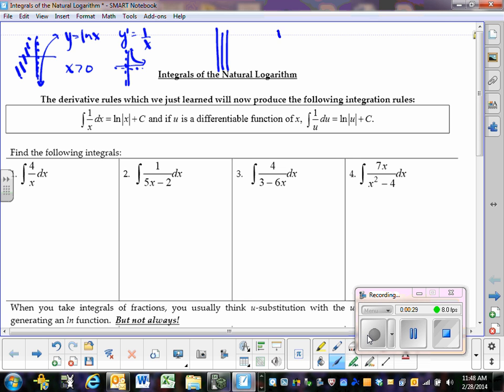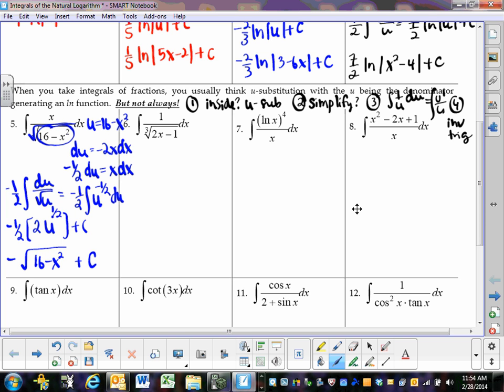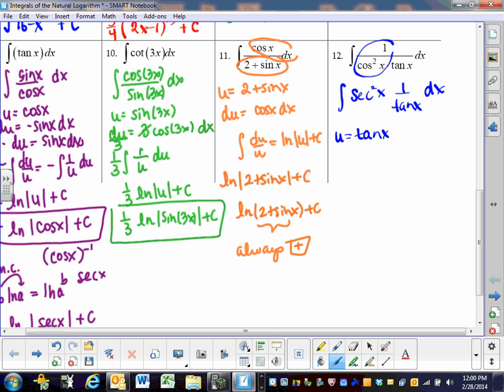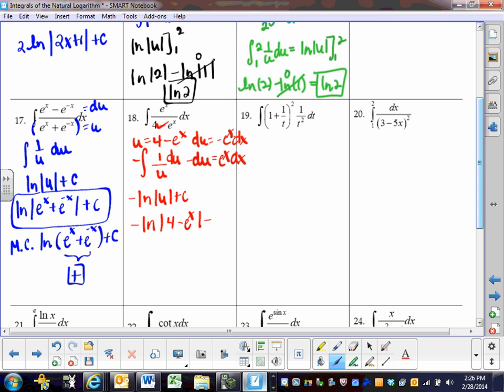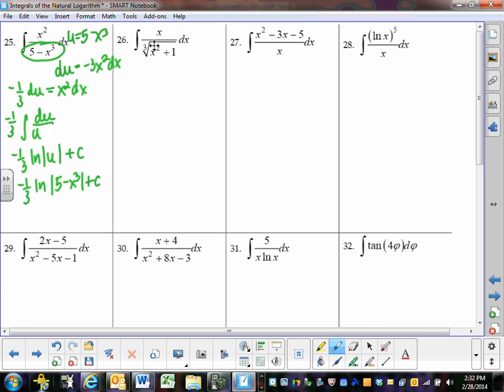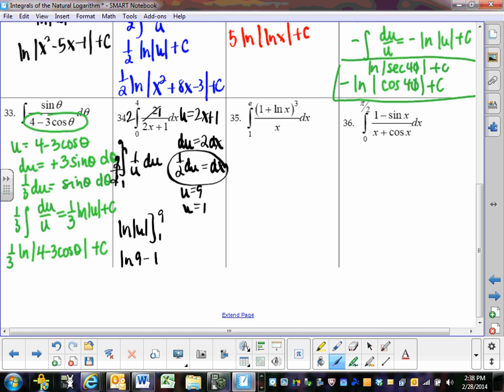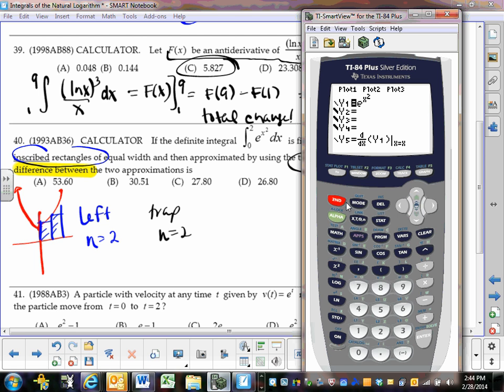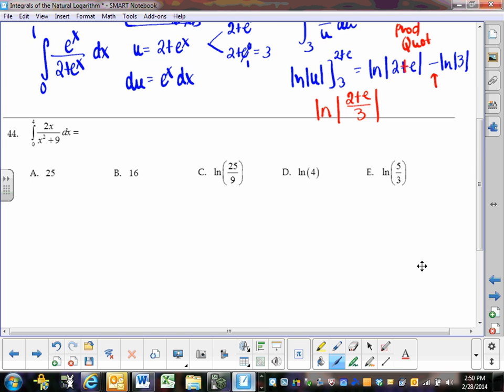Integrals of the Natural Logarithm